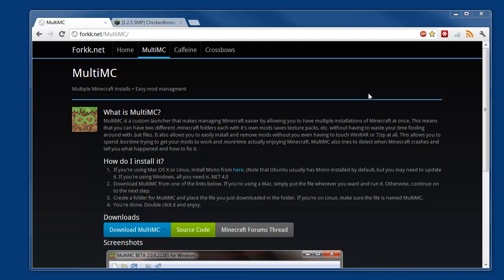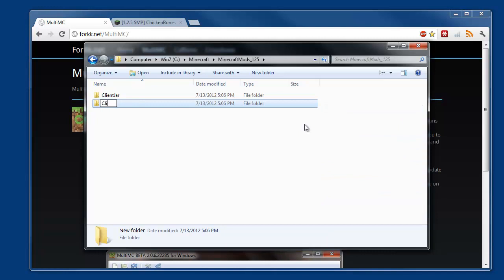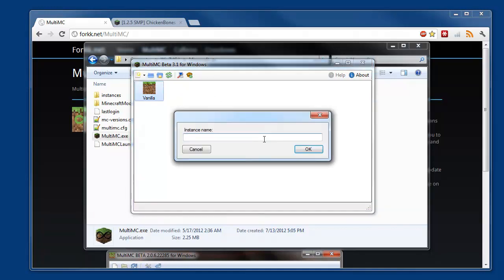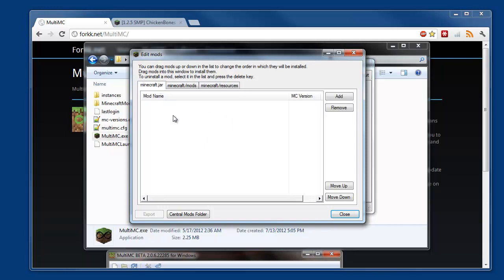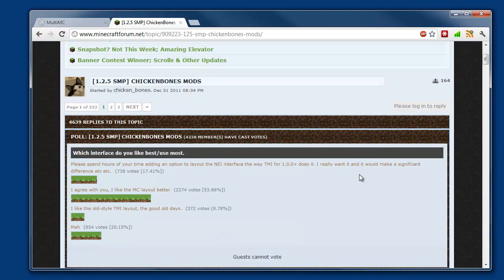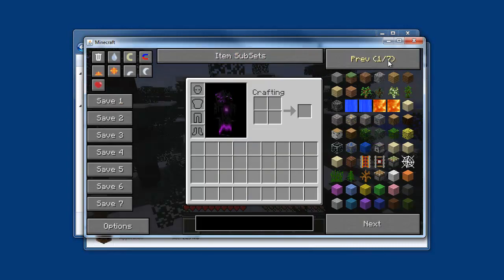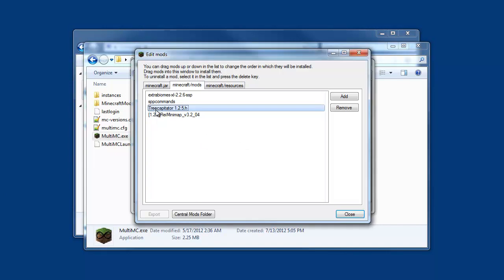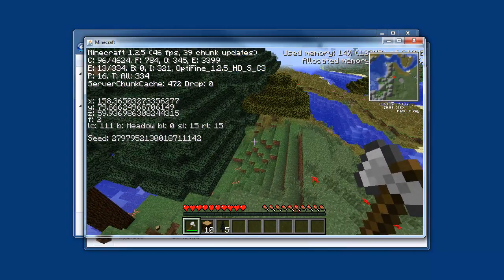Minecraft: Mod Installation Tutorial using MultiMC - Part 1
In this tutorial I will show you how to use MultiMC to install Minecraft mods the easy way. I start from scratch and show every step to install, configure and test each mod.  Also, I will show you how to use MultiMC to run multiple instances of Minecraft.